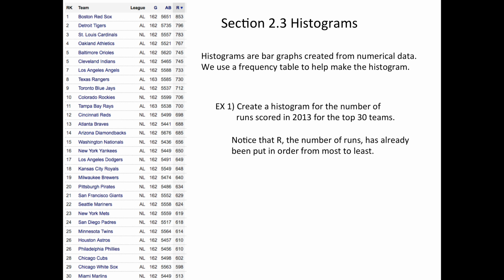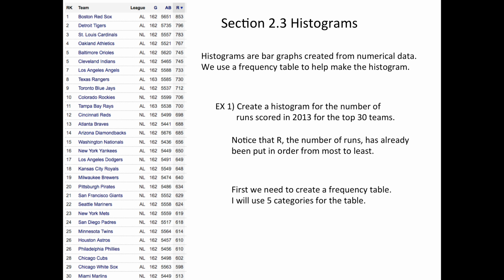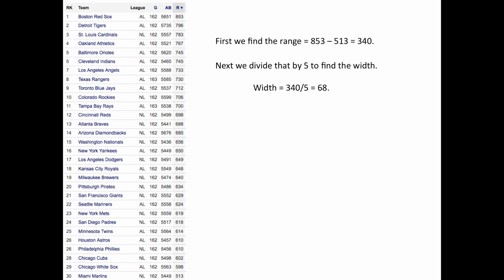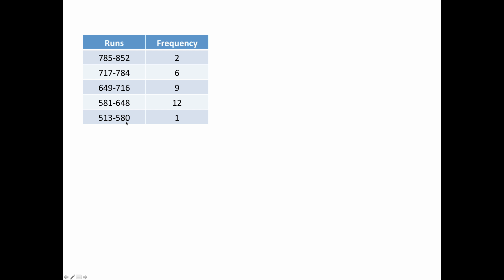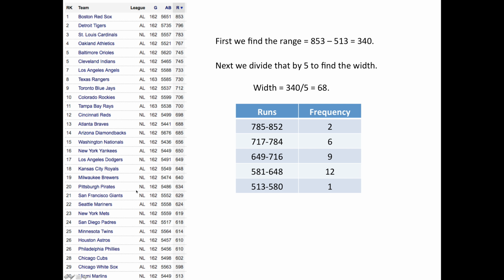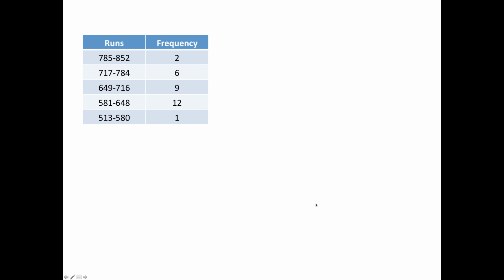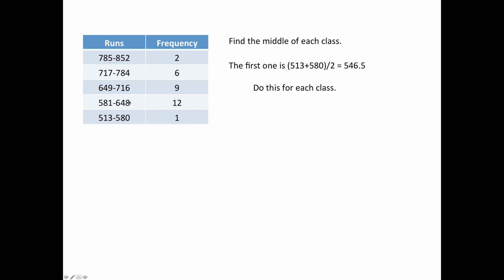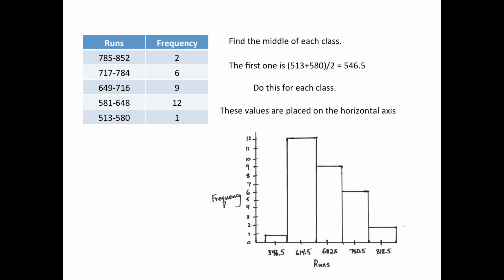Section 2.3 Histograms